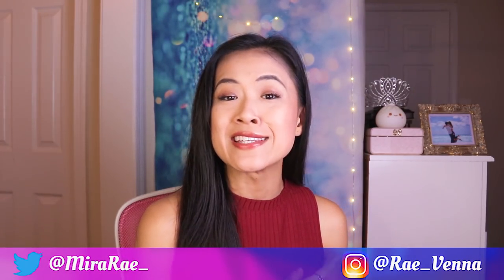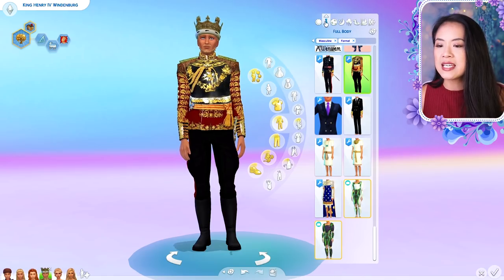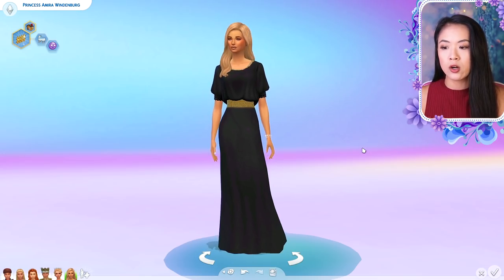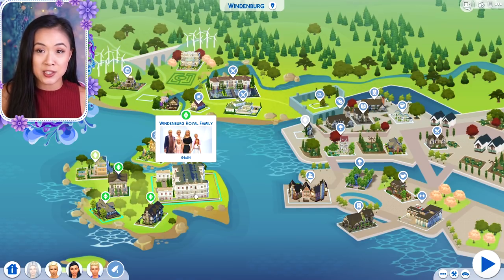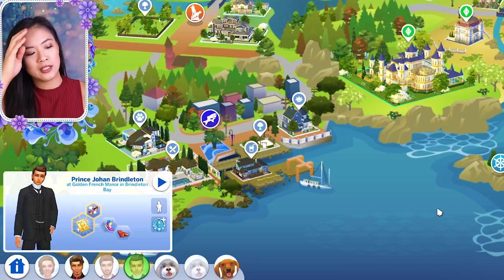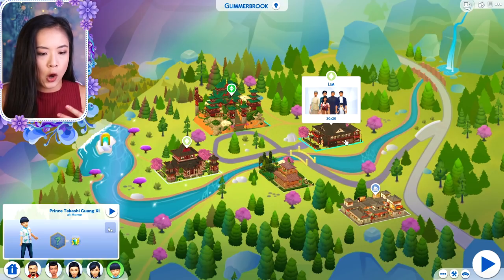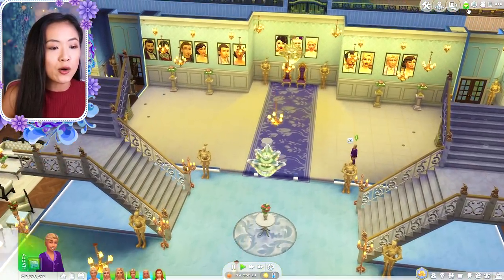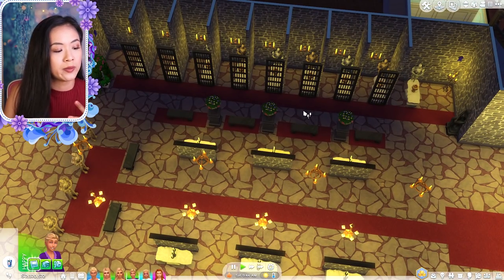MEET THE ROYALS | The Sims 4: The Royal Family | S2 Part 1